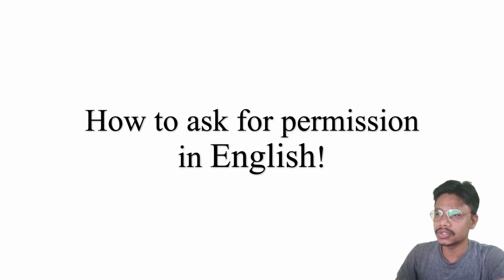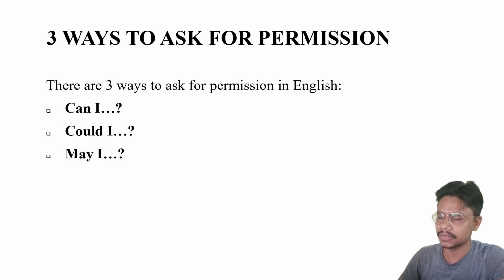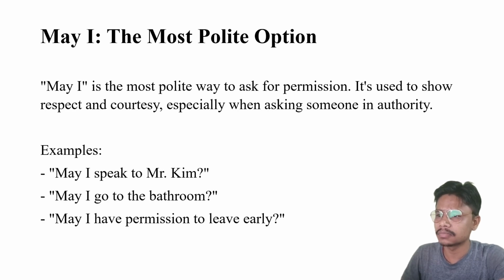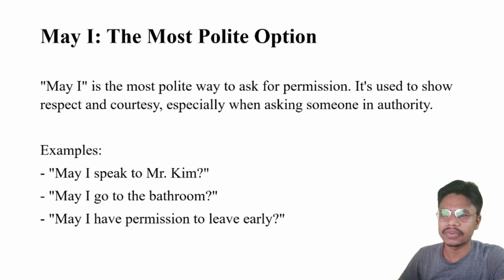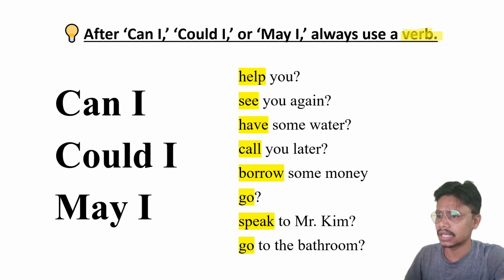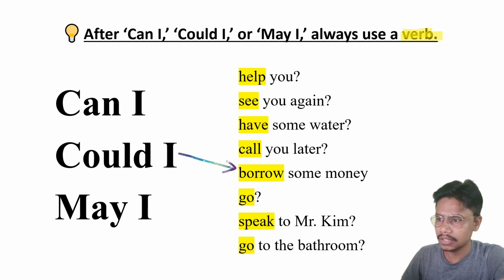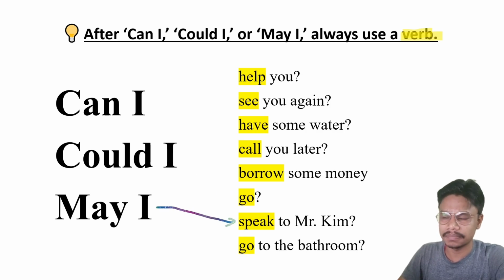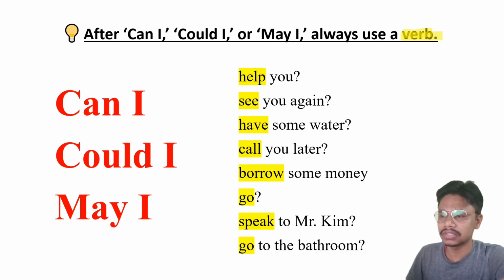How to Ask for Permission?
In this video, Tarun teaches you the different ways to ask for permission in English. Learn how to use "Can I," "Could I," and "May I" to politely and confidently ask for permission in various situations. Whether you're asking to borrow something, call someone, or even go to the bathroom, these common phrases will help you sound more natural and respectful in English.

You'll get examples of how to use these phrases in everyday conversations, as well as tips on when to use each one based on politeness and formality. Watch until the end to master asking for permission in English!

Topics Covered:

The difference between "Can I," "Could I," and "May I"
When to use each phrase depending on formality
Real-life examples to help you sound more natural
Polite alternatives for asking permission in English

00:09 - What Does "Permission" Mean?
00:44 - Can I? - When to Use It
01:02 - Could I? - A Polite Alternative
01:19 - May I? - The Most Polite Option
01:52 - Examples of Asking for Permission
04:15 - Conclusion